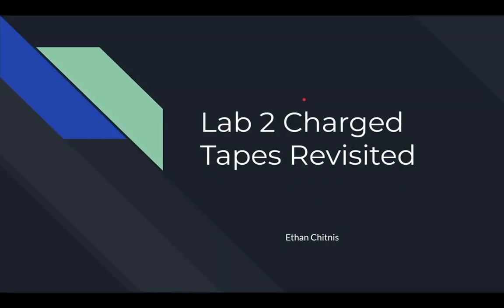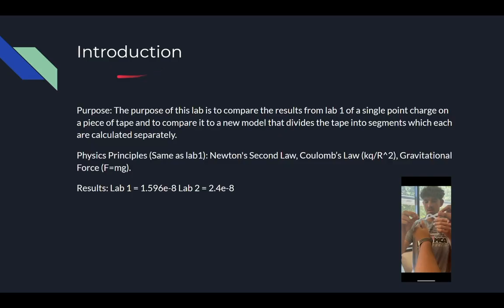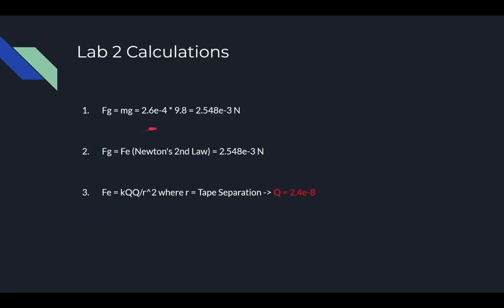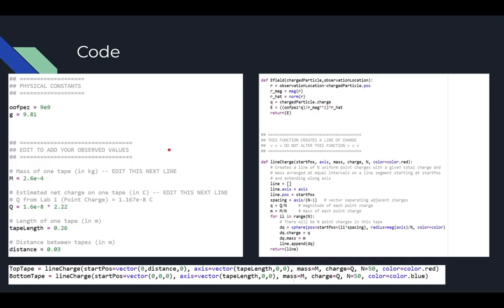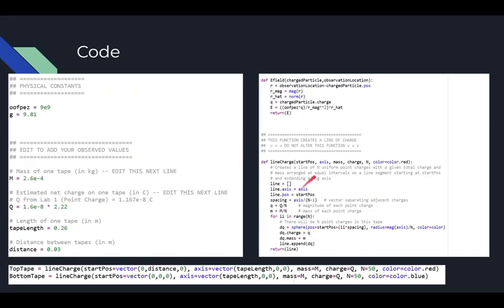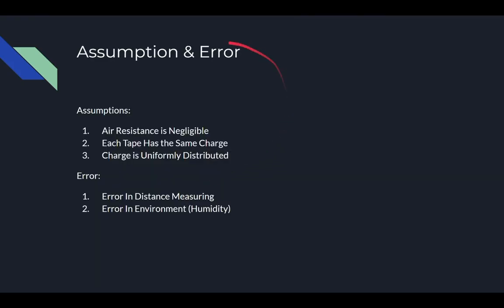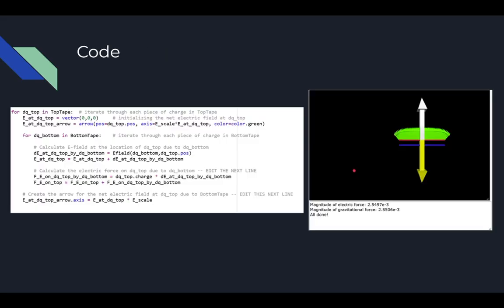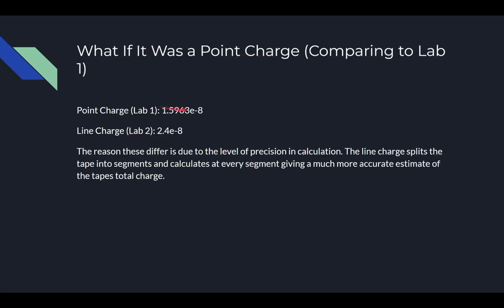Lab 2 PHYS 2212 Charged Tapes Revisited